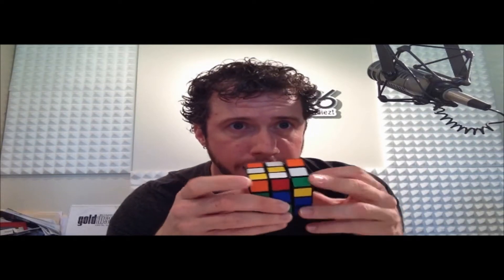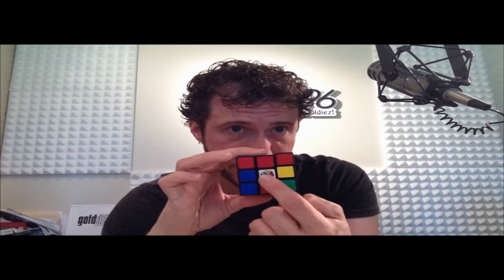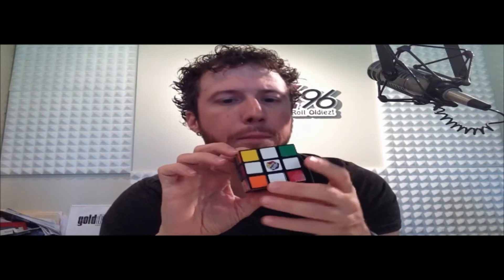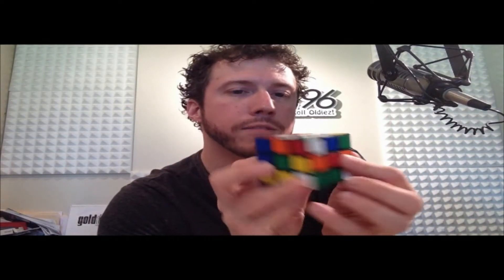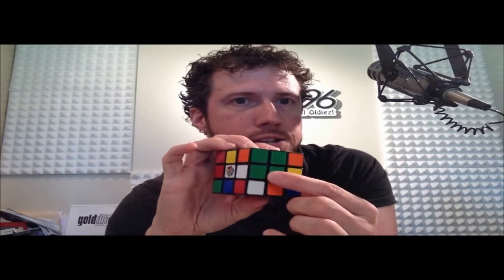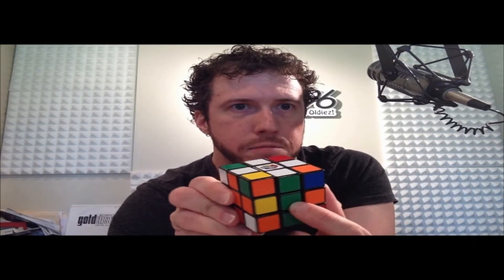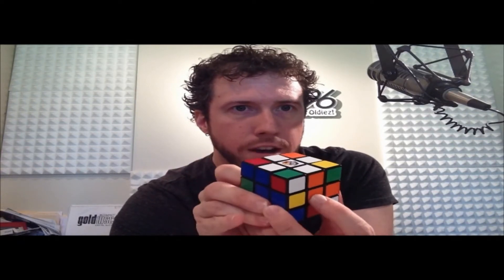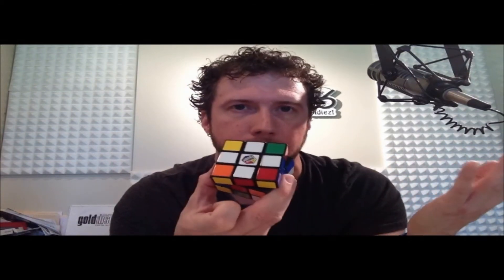Crack The Cube w/ Keith James - The White Cross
EPISODE 4 - Last time Keith got you going by teaching you the Daisy. Today, he teaches you the White Cross, the second of three steps in solving the entire bottom layer of the Rubik's Cube.